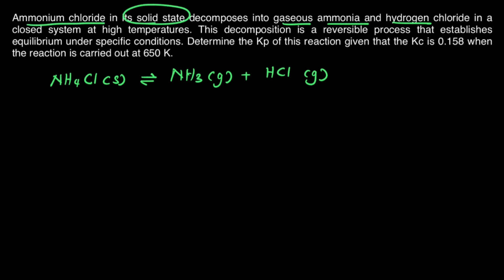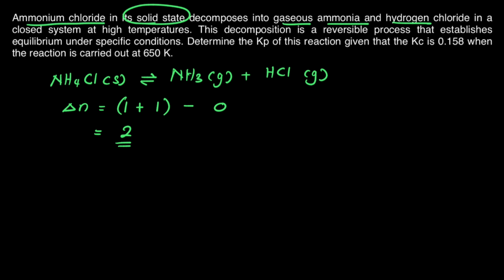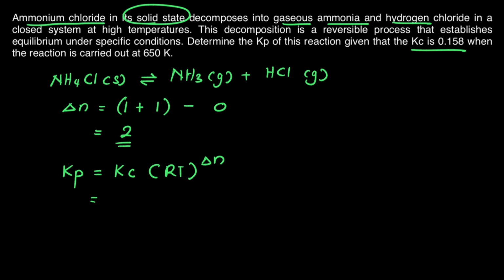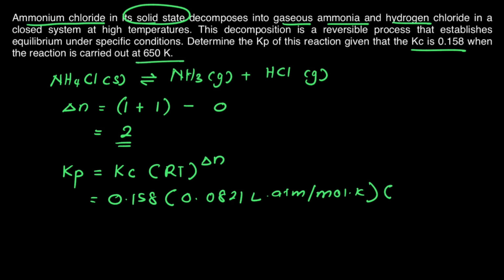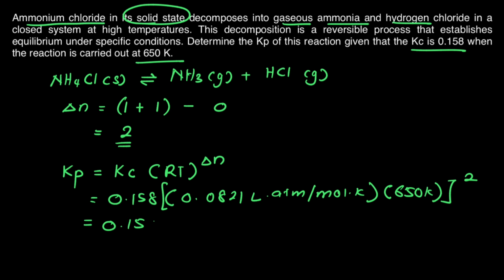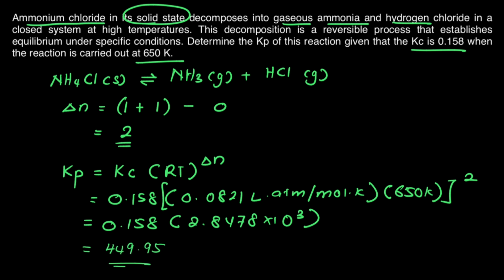Kc and Kp Relationship